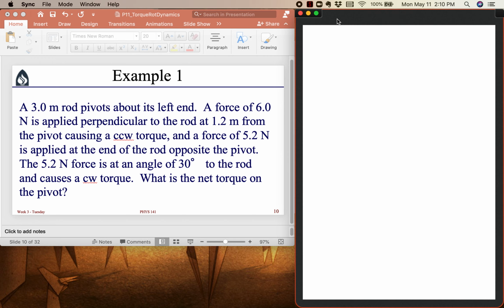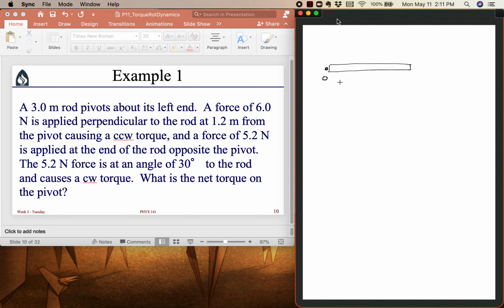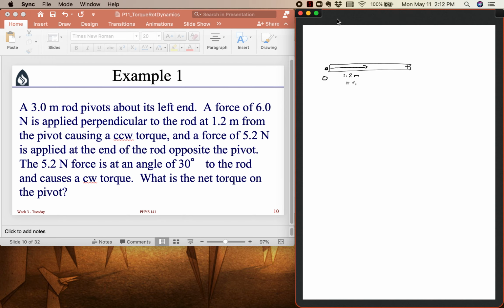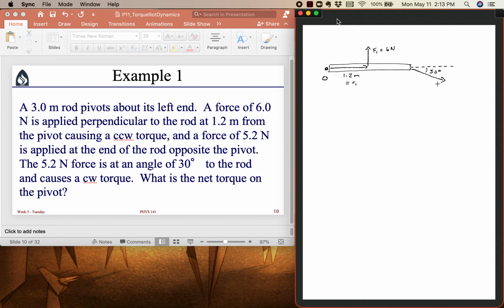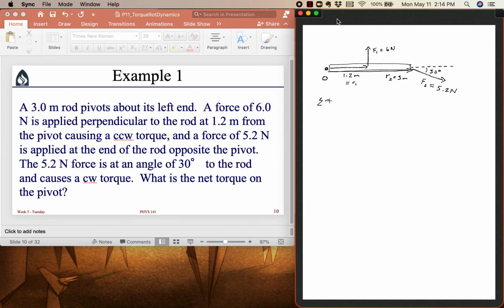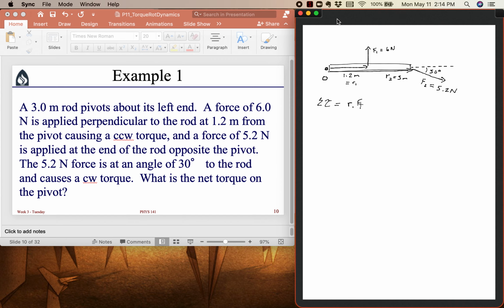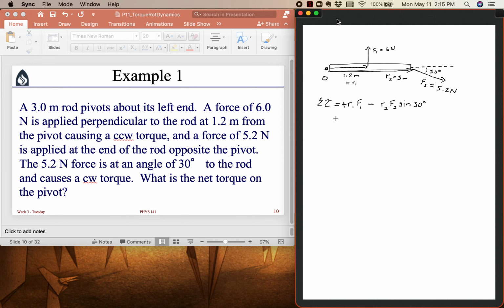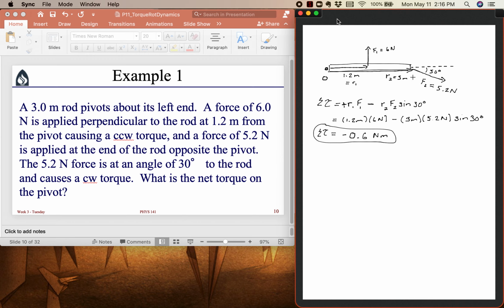PHYS141 Lesson11 Ch9 Sec2 7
Torque Example Problem